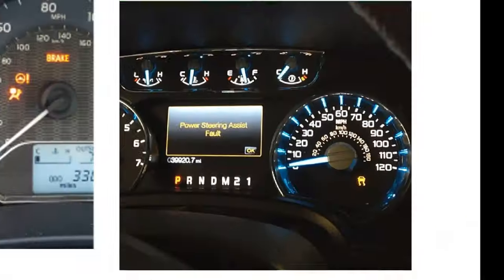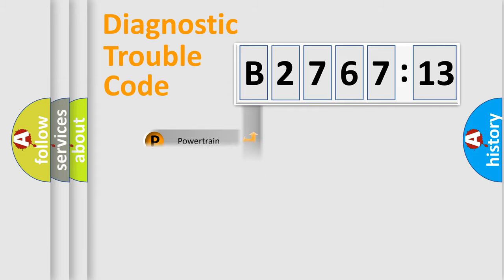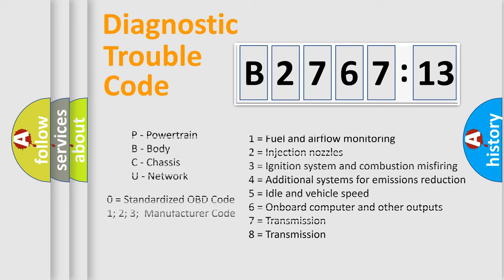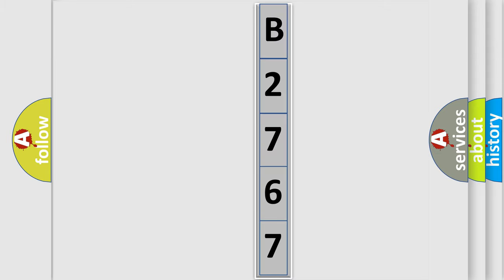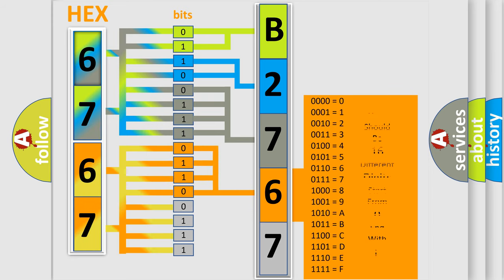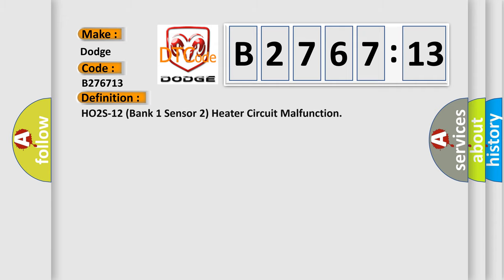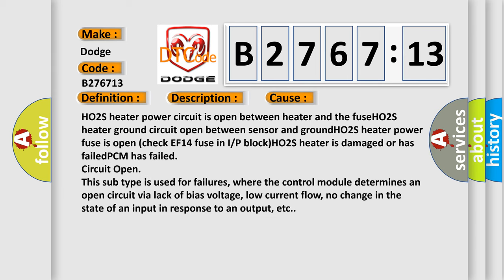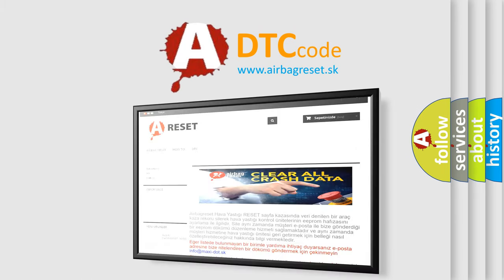DTC Dodge B2767-13 Short Explanation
Contents:
0:21 Basic DTC analysis according to OBD2 protocol standard.
1:48 Insight into programming
2:58 A diagnostically understandable description of the Diagnostic Trouble Code
3:05 Basic error definition

Make:
Dodge
Code:
B2767 13
Definition:
HO2S-12 (Bank 1 Sensor 2) Heater Circuit Malfunction
Description:
DTC P0131, P0132 and P0134 not set,ECT sensor at startup less than 89.6ºF,the change in the ECT and IAT sensors less than 44.6ºF,TP sensor signal more than 50% with a 4 second delay,system voltage between 11-18v,average airflow less than 14 grams,an
Cause:
HO2S heater power circuit is open between heater and the fuseHO2S heater ground circuit open between sensor and groundHO2S heater power fuse is open (check EF14 fuse in I or P block)HO2S heater is damaged or has failedPCM has failed
Failure Type:
Circuit Open